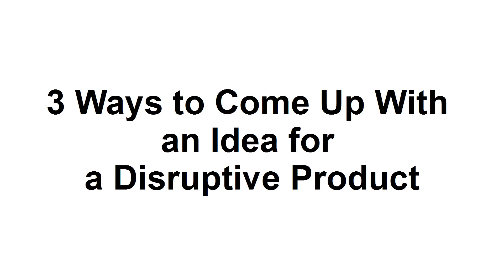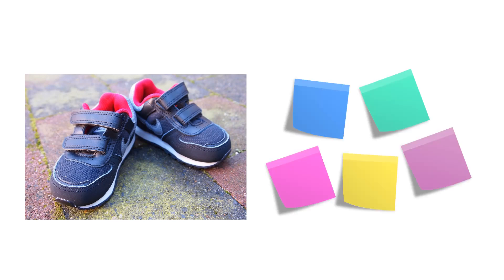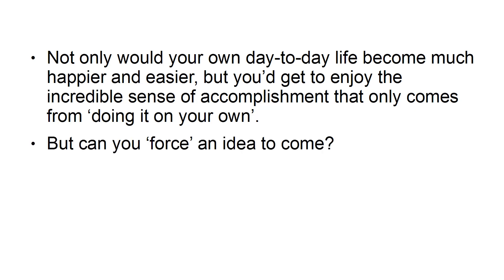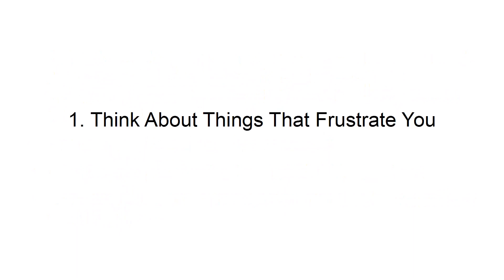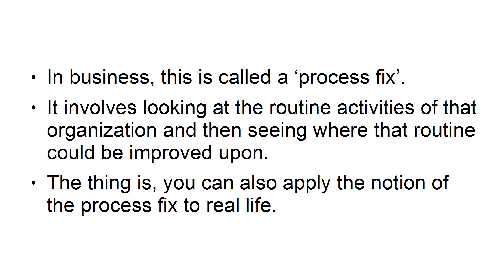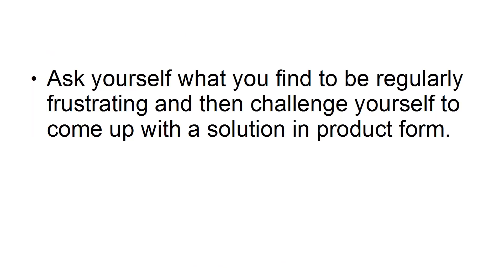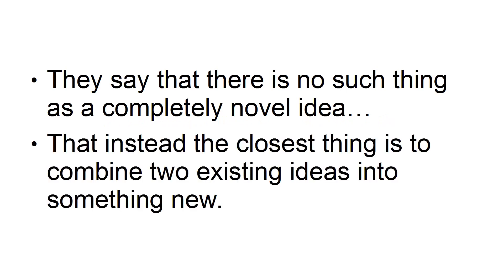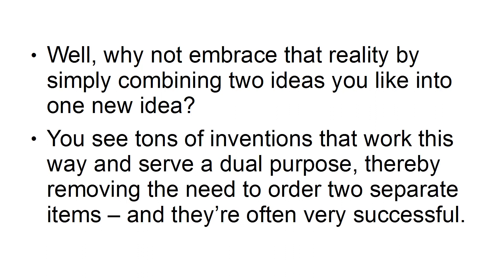How to earn money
3 Ways to Come Up With an Idea for a Disruptive Product